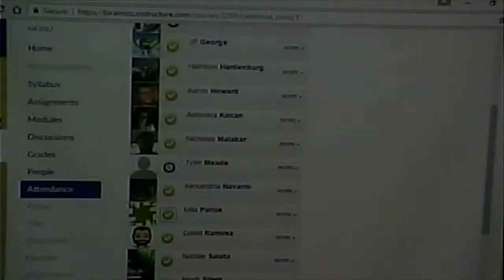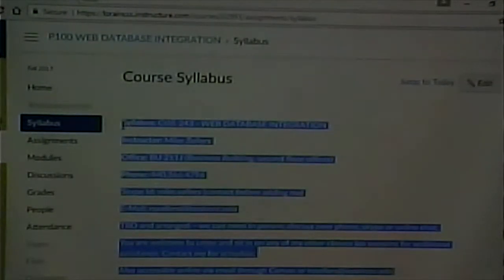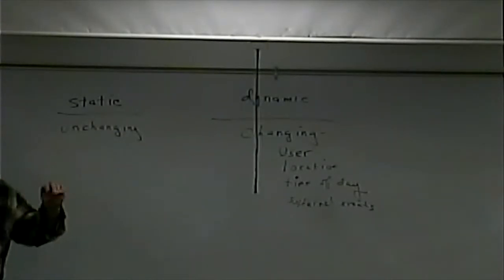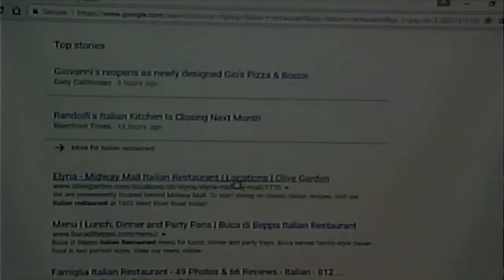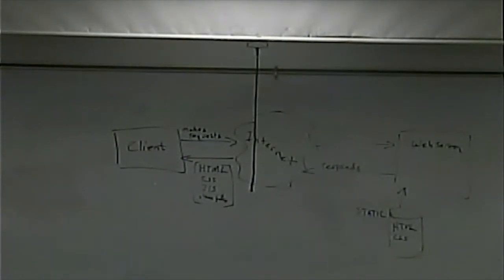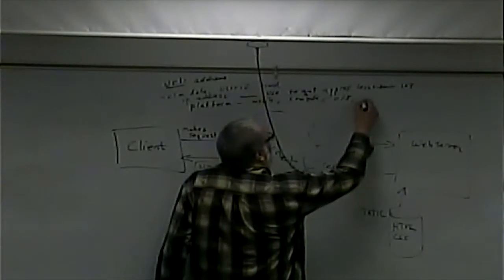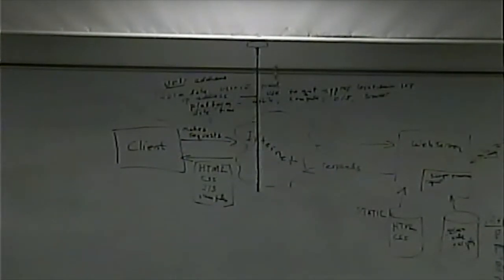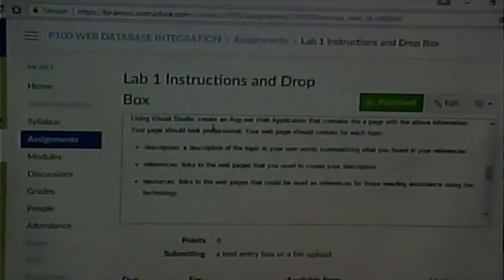CISS243 - Web DB Integration - Fall 2017 - Week 1 Lecture 1 - August 29, 2017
Course Intro. Static vs Dynamic Web Pages. Server Side Scripting Definition. Into to ASP.NET, C#, Visual Studio